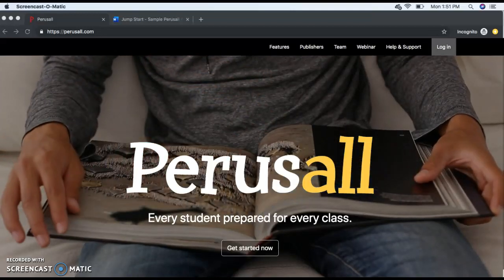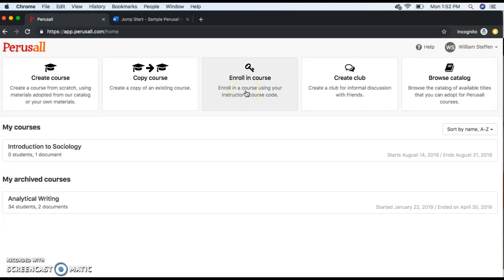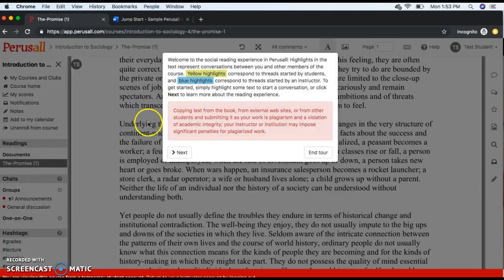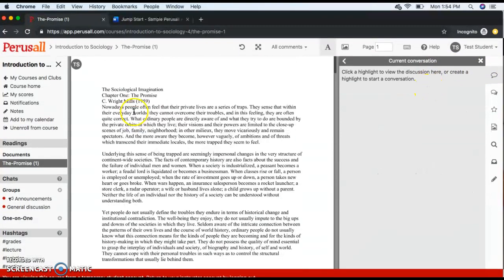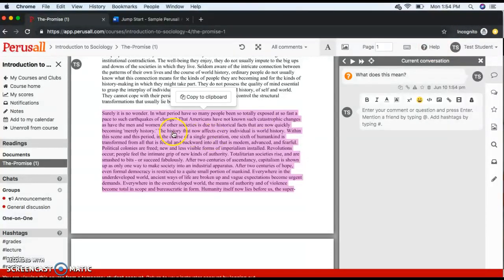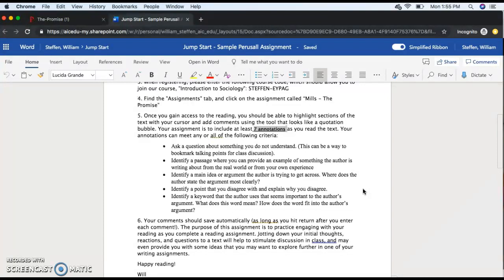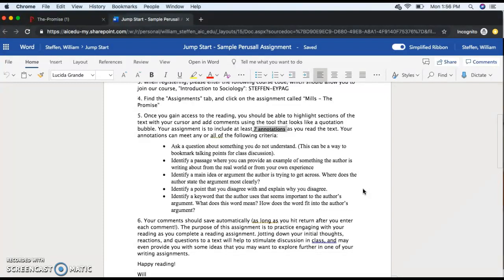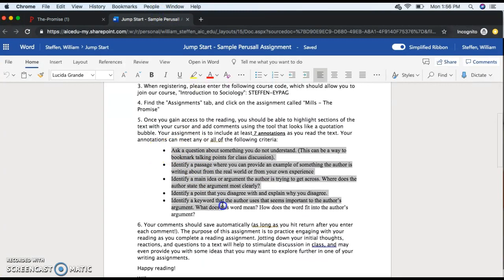Perusall Tutorial for Sociology